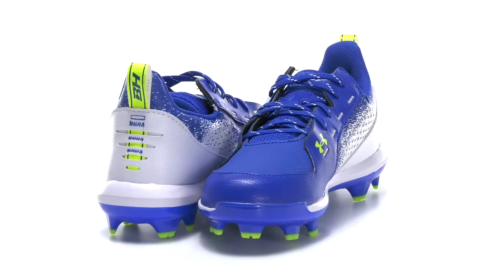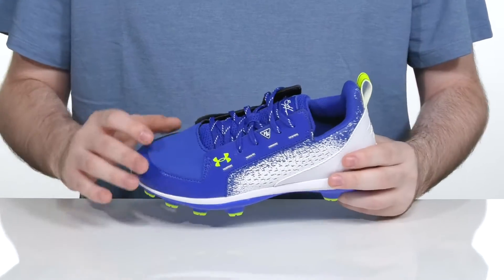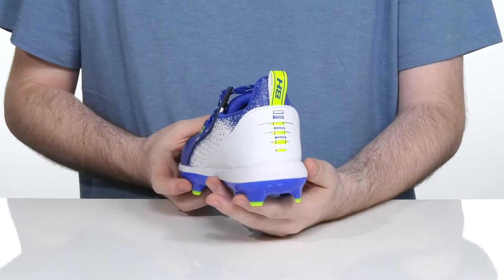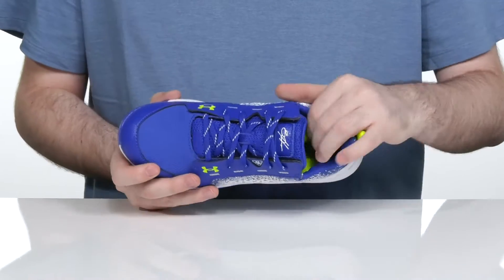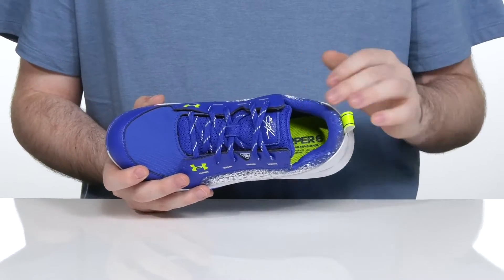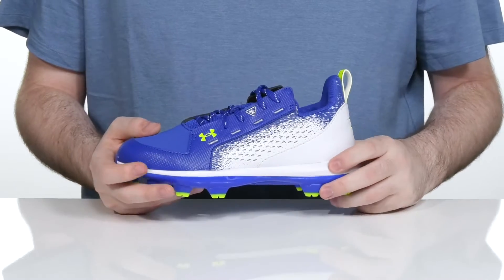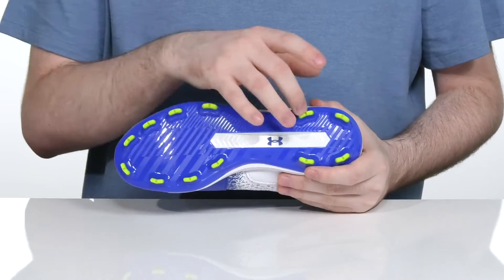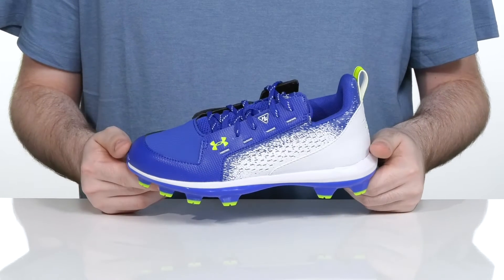Under Armour Kids Harper 6 Low TPU (Little Kid/Big Kid) SKU: 9528897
Under Armour Kids Shoe Size Chart
Being a star on the field is so easy with the Under Armour&reg; Kids Harper 6 Low TPU.
Breathable mesh upper for comfort with strategic TPU shiels for added durability in high-abrasice areas.
Internal lateral TPU lacing system creates a lockdown fit &amp; feel.
New, molded Ortholite&#8482; sockliner maintains compression set for long-lasting comfort &amp; improved traction.
Strategically placed UA HOVR&#8482; cushioning provides a 'zero gravity feel' for maximum energy return &amp; comfort.
EVA foam provides added structure &amp; support where you need it.
New 3-3-4 lightweight hybrid cleat plate with front UA Microtips metal spikes for speed &amp; ultimate traction.
Molded TPU back cleats for all-game comfort.
Synthetic outsole.
Imported.